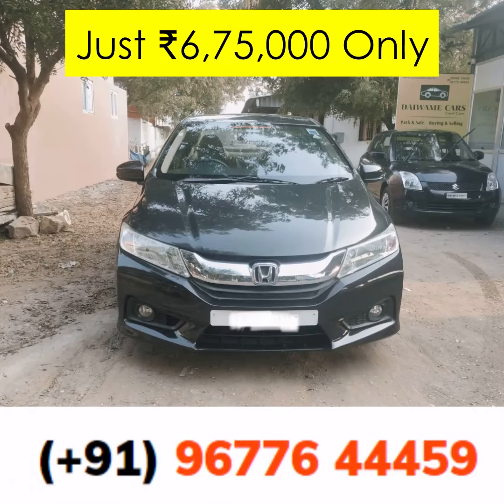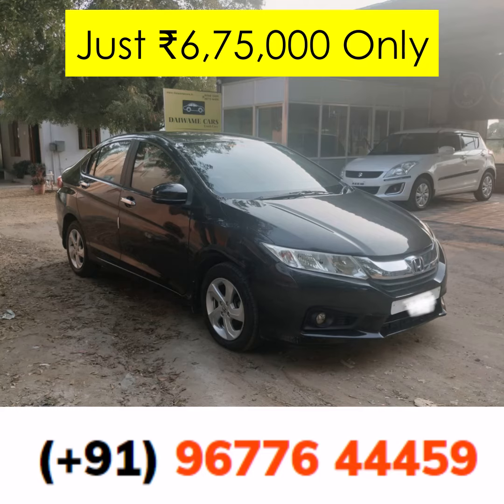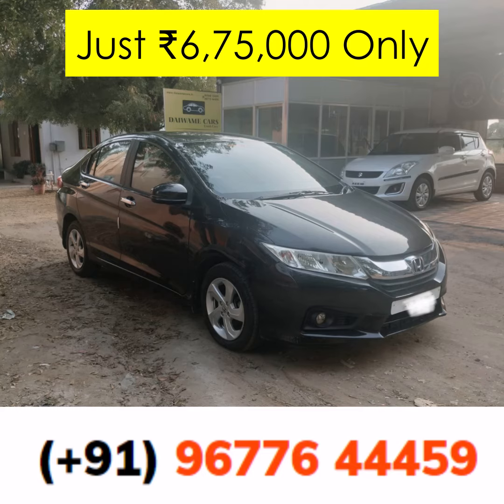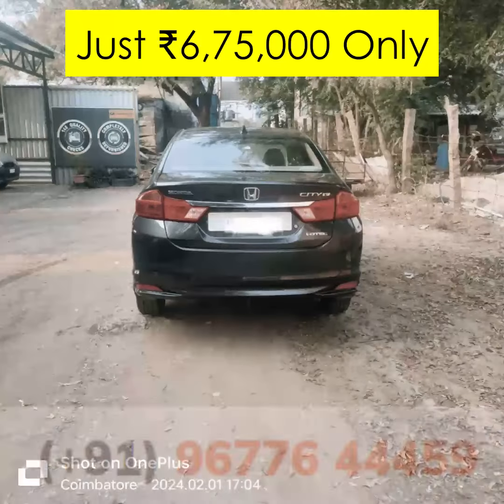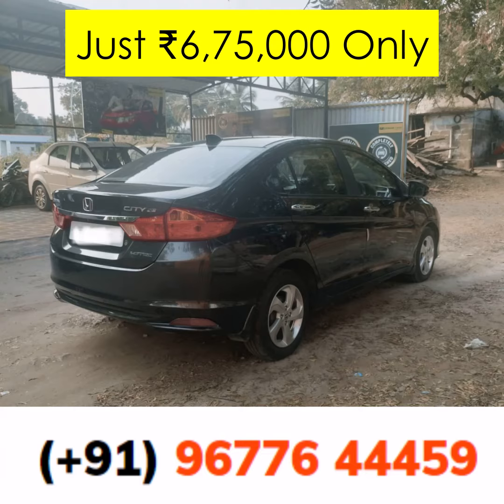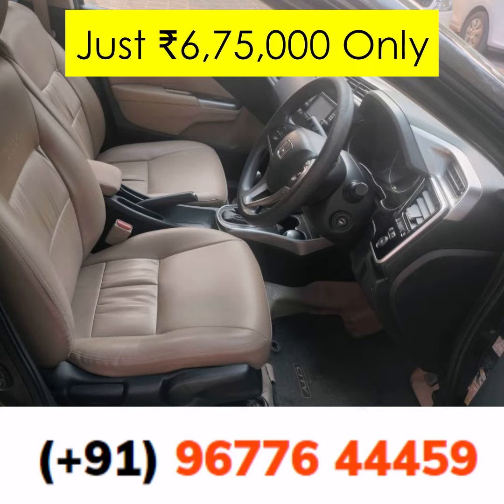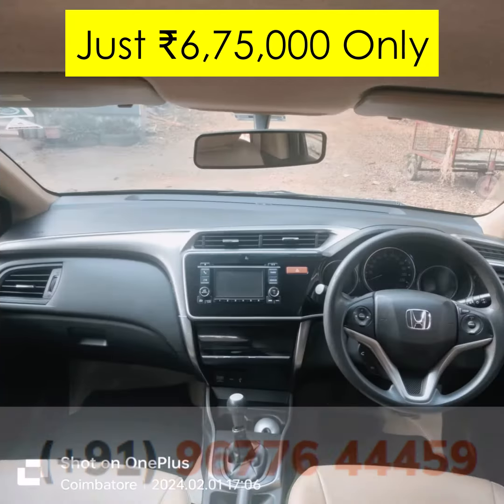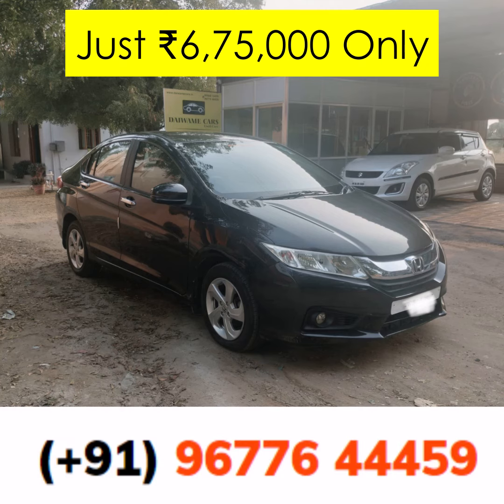Discover the Ultimate Deal 2014 Honda City i DTEC V in Pristine Condition Only at Daiwame Cars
Welcome to Daiwame Cars, your trusted partner in finding the best-used cars in Coimbatore. Today, we have a special vehicle to showcase, a gem that combines luxury with performance.

Introducing the 2014 Honda City i-DTEC V, a sedan that’s made to stand out. With just one previous owner and a drive of 74,000 kilometers, this car promises both reliability and a smooth ride.

Priced attractively at 6 laks and 75000 rupees only, this 2014 Honda City i-DTEC V is not just about affordability; it's about experiencing premium quality. With a service record that speaks volumes about its maintenance, and insurance to give you peace of mind, this car is ready to hit the road with its next proud owner.

Inside, you’re greeted with comfort and technology designed to make every journey memorable. This car comes from Coimbatore, carrying with it a legacy of impeccable driving experience on the roads of this beautiful city.

And let’s not forget the tyres, still roaring to go with 85% life left in them. This means you won’t have to worry about immediate replacements or maintenance.

At Daiwame Cars, we believe in transparency and trust. That’s why every car, including this 2014 Honda City i-DTEC V, comes with a comprehensive check and assurance from us. Your satisfaction is our top priority.

Don’t wait too long; great deals like this don’t last forever. Experience the joy of driving a Honda City i-DTEC V that comes with a promise of quality and comfort.

Drive safe, and we look forward to welcoming you to the Daiwame Cars family.